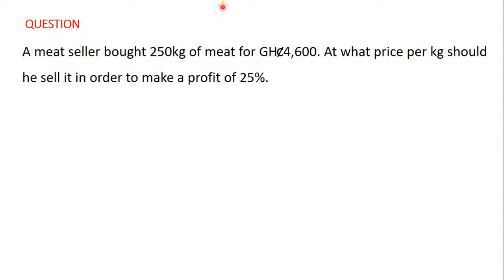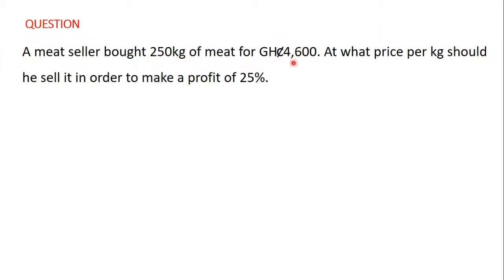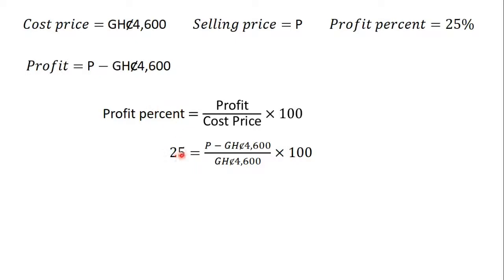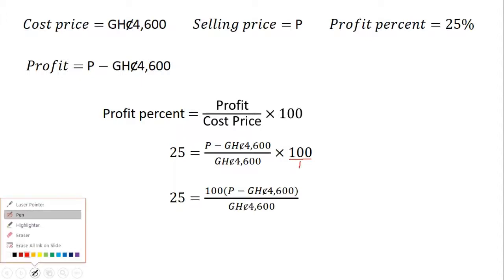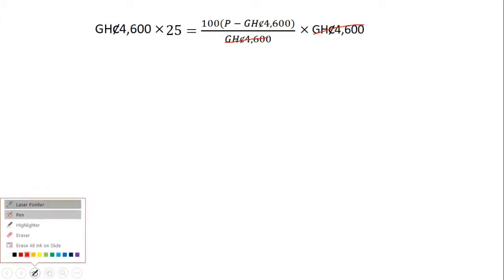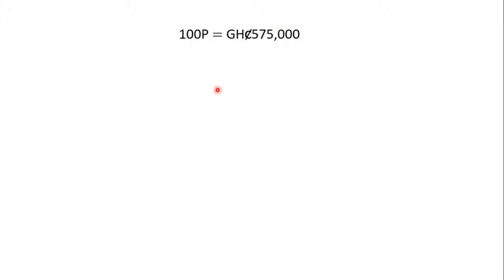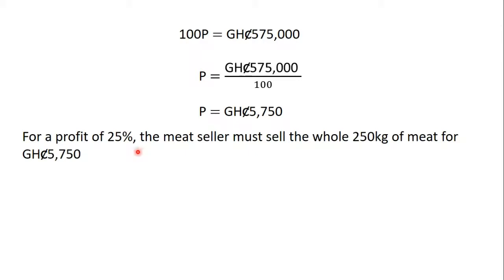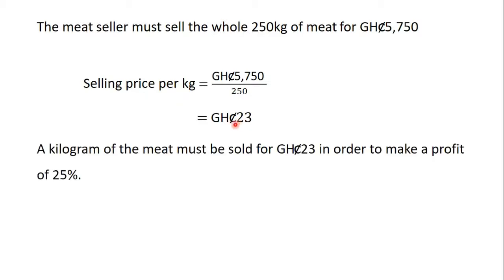26 Practical problems involving Profit and Loss QUESTION 2